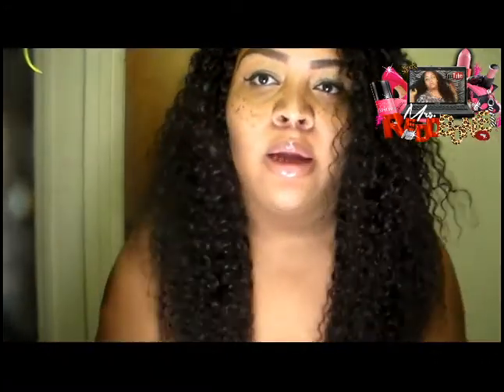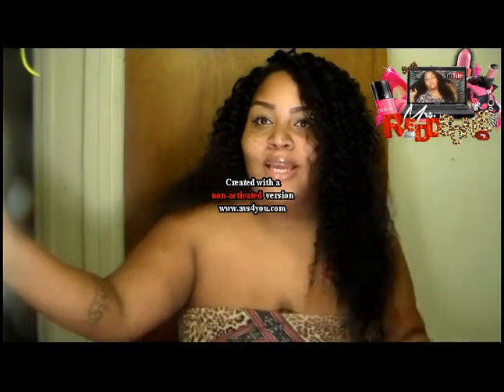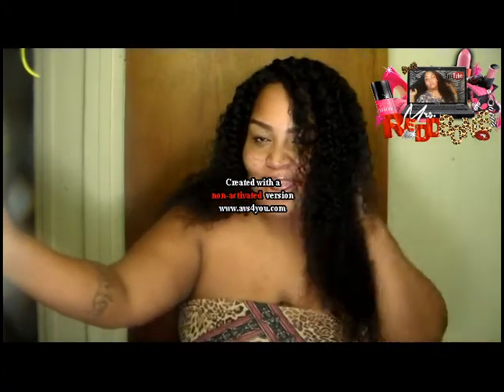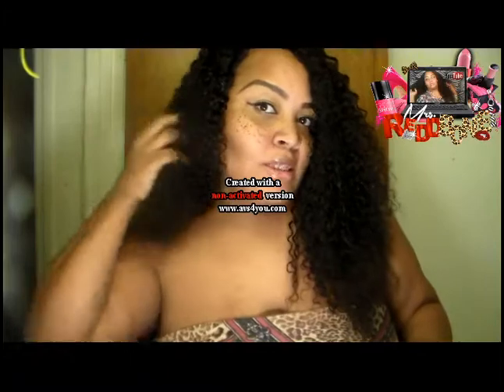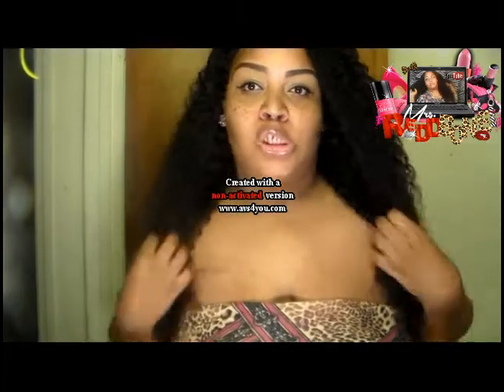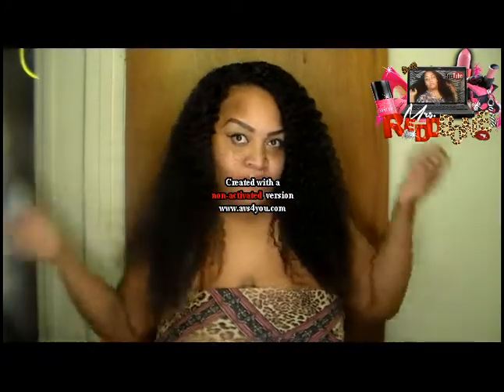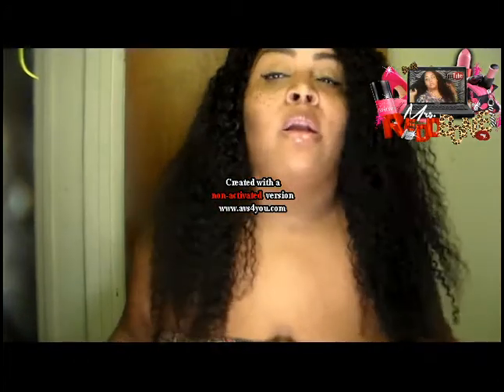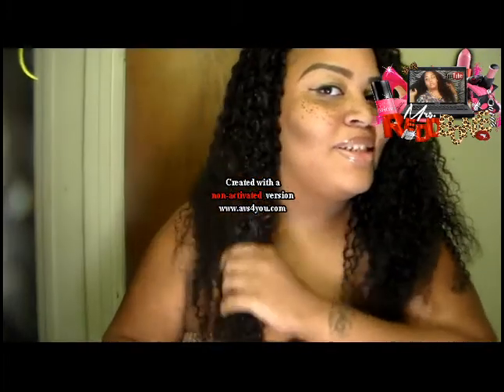ALIEXPRESS KINKY CURLY HAIR | INSTALL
VENDOR ON ALIEXPRESS